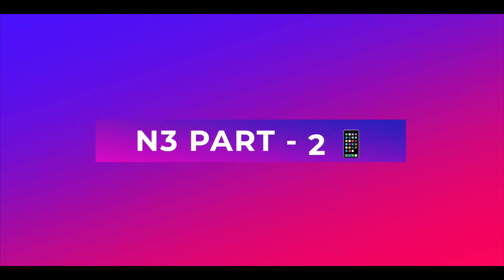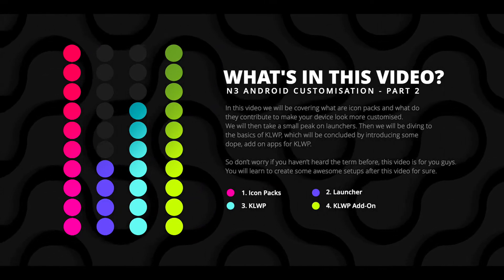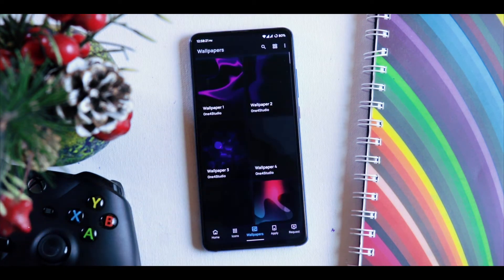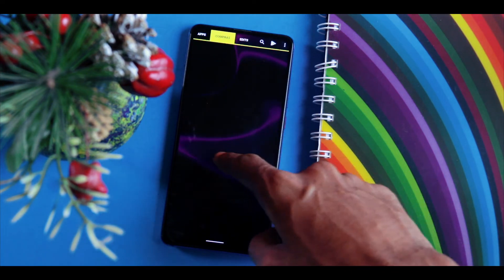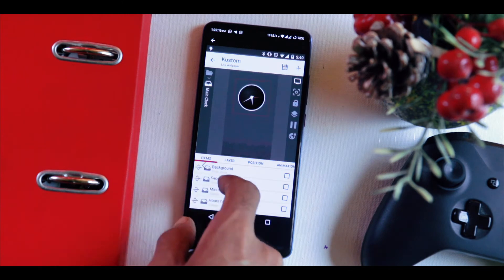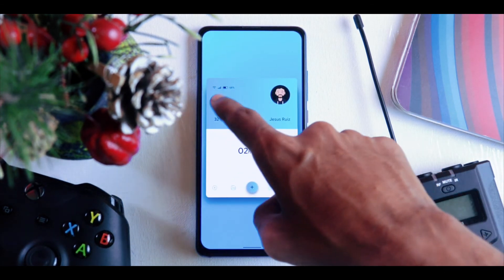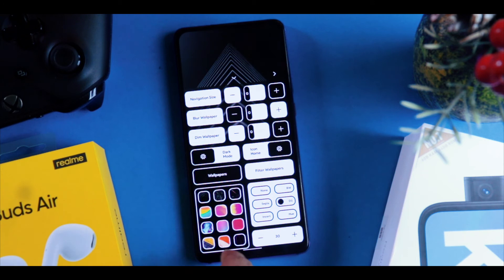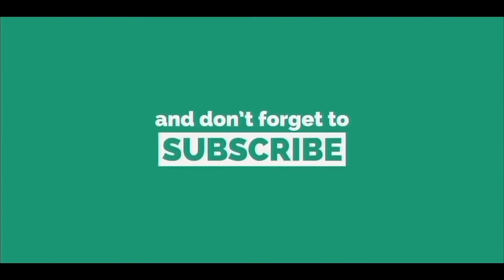Customise your Android Smartphone🤩 | Easy Basics of Android Customisation - Tutorial + Giveaway🎁 P.2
In this video we're going to take a look on How to Customise your Android Smartphone. This is a beginner tutorial and we cover everything in depth in an easy way to get your Android device customised in no time. Android Customisation Tutorials can be hard to understand and tiring, we're thus making it into parts and this Part - 2 - is The Easy Basics of Android Customisation.

We’re also doing a weekly series on Best Android Apps, Games, Tips & Tricks, Wallpapers and Ring and Notification Tones on every Saturdays so if you want to check the same here are the links:

All you have to do to win one is just ask. ( + the 7 Digit Code, Mandatory for this episode)
You can ask via our Instagram Page or Telegram Group. You can also find the links for the same below 👇🏻👇🏻
We have started a Telegram Group & Channel to build up a community. If you guys have queries, suggestions or want to be a part of a community full of tech minded people give it a shot. I would be sharing behind the scene, tips and trick & much more so hurry up 🏃🏻‍♂️🏃🏻‍♂️
Time Stamp
0:00 Introduction
0:52 What's in this Video?
1:26 Step-1
3:14 Step-2
4:10 Step-3
5:01 Step-4
7:18 Submit you Setups!
7:31 Conclusion
Some unique content for you⛄️
Hi my name is Nevil(N3vil), Welcome to Nevil Studios - If you like tech, you're in the right place. We bring out all the wonderful tech available today, and you can find all those here in this channel.
I would really appreciate it if you spend some to look at some of my work! :)

android customization, Customise your Android Smartphone, how to customise your phone easily, make you phone look cool, how to use KWGT
how to use KLWP, how to set up icon packs, what are icon packs, android customisation 2021, latest android customisation, how to customise android smartphone, how to customise, how use Kwgt, kwgt, Klwp, how to customise your phone, homescreen customisation, how to customise your homescreen, make phone look beautiful, homescreen setups 2021
new.